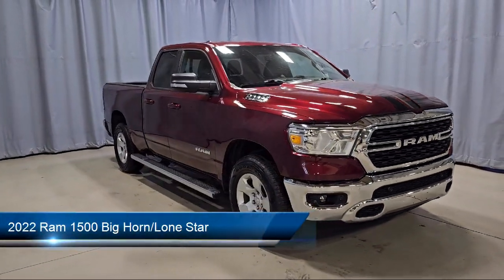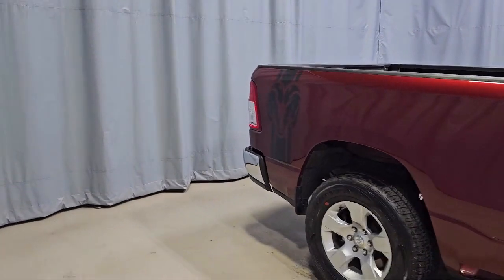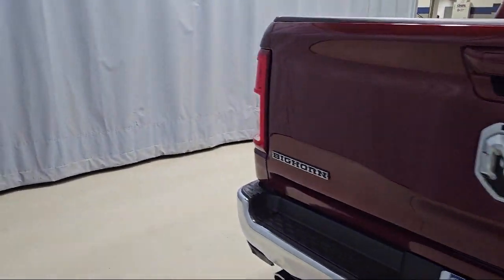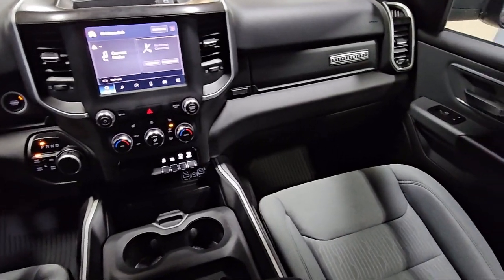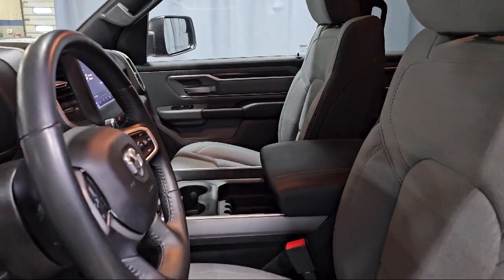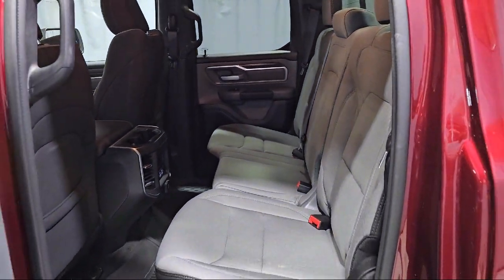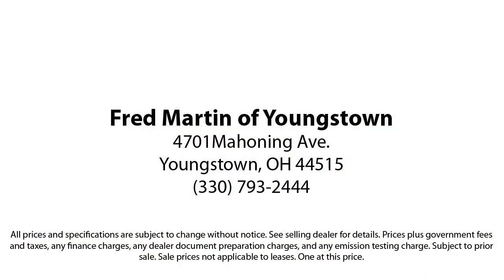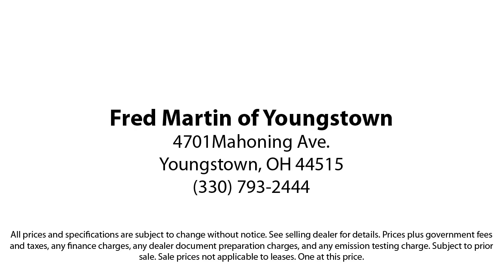2022 Ram 1500 Big Horn/Lone Star Quad Cab Youngstown New Castle Kent Warren Boardman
2022 Ram 1500 Big Horn/Lone Star Quad Cab Stock Number: F21198AA Vin:1C6SRFBT3NN182867.